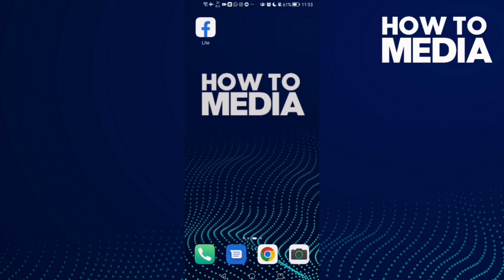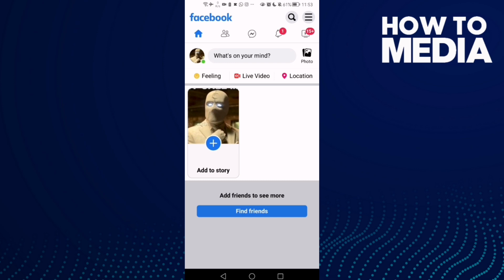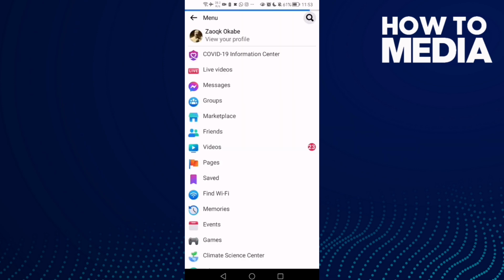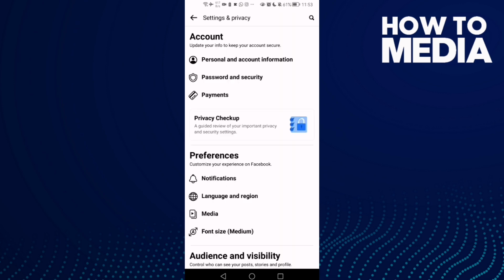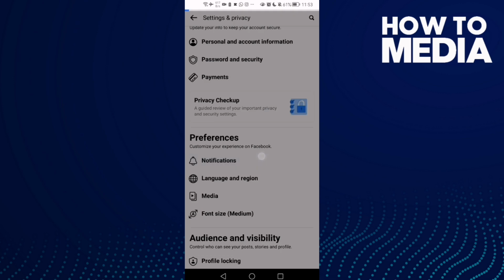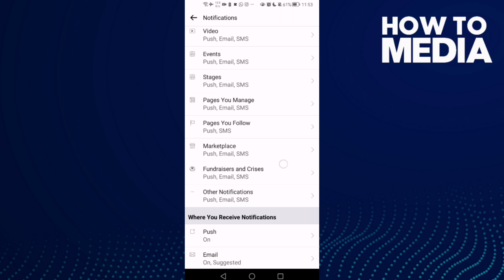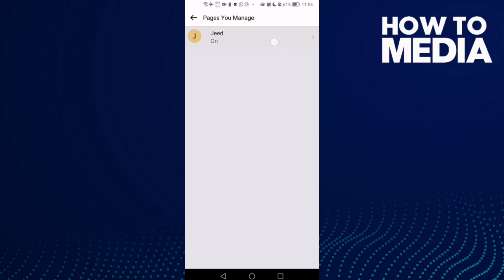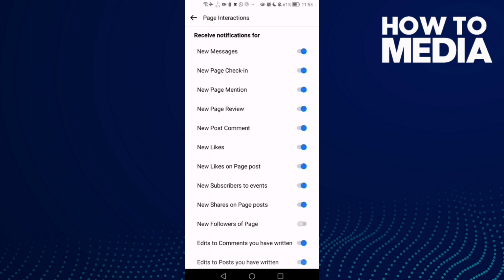How to Turn on Your Page New Followers Notifications on Facebook Lite App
How to Turn on Page You Manage New Followers Notifications on Facebook Lite App

in this video we discuss :